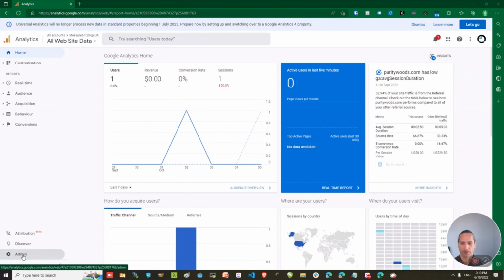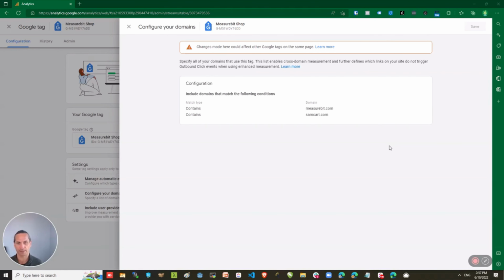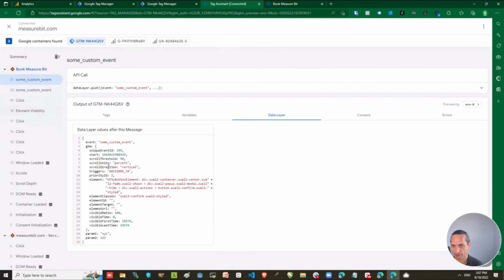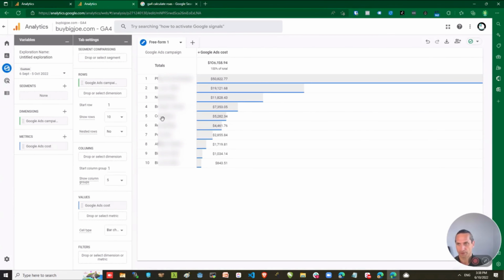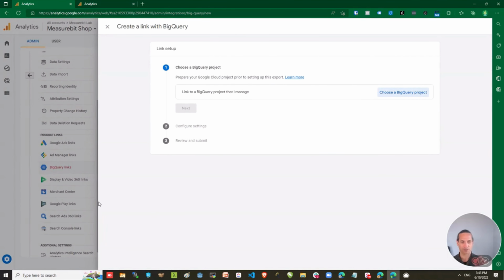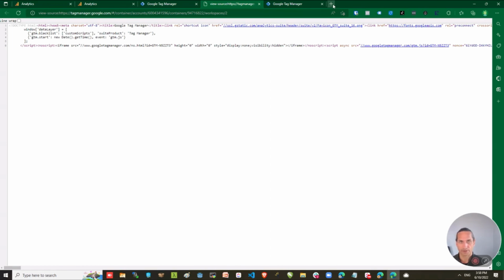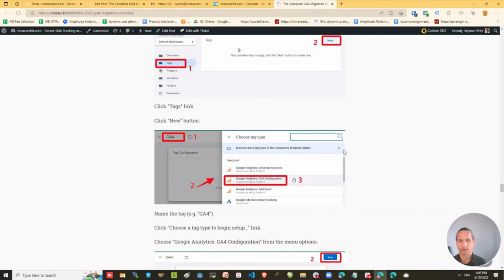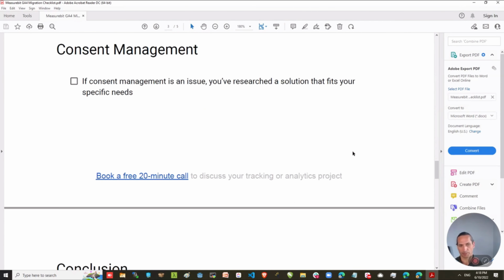How to Move to Google Analytics 4 & Migrate GA3 before June 2023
0:00:00 Intro
0:00:47 Create a GA4 property
0:02:01 Get GA4 Measurement ID
0:03:00 Toggle Enhanced Measurement setting
0:03:32 Cross Domain Tracking
0:06:37 Referral Exclusions /  List unwanted referrals
0:08:02 Extend Data Retention to 14-months
0:08:26 How to send custom events to GA4 with the Data Layer
0:12:17 Configure custom dimension
0:14:44 Set up custom metrics
0:15:30 Define conversions
0:16:53 Link Google Ads account
0:19:14 Link Google BigQuery data warehouse
0:23:38 Link Google Search Console
0:24:16 Set up filters (handy for filtering out test hits)
0:26:16 Deploying GA4 to your website using GTM
0:30:04 Create a variable for GA4 Measurement ID
0:30:44 Create an event-based trigger
0:31:43 Create a GA4 configuration tag
0:33:21 Setup a GA4 event tag
0:38:20 Consent Management considerations (GDPR & CCPA)
0:39:33 GA4 Content Grouping (combining data from separate web properties)
0:40:32 GA4 migration checklist

VIDEO OVERVIEW
Universal Analytics (UA) will stop collecting data in July 2023 and accounts are scheduled to be deleted in Jan 2024.

In order make comparisons from year to the next, you’ll want at least 12-months of historical data before July 2023 comes around. You can’t import your UA data into Google Analytics 4, unfortunately. So, if you haven’t done so already, that means creating a GA4 property IMMEDIATELY.